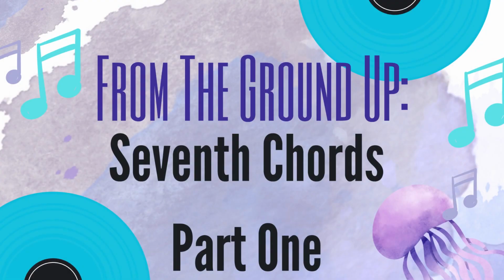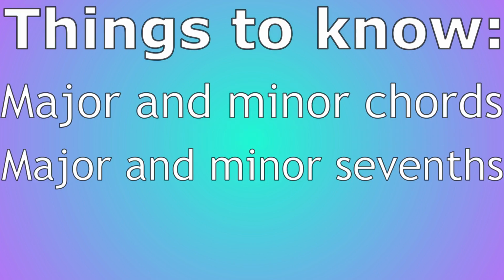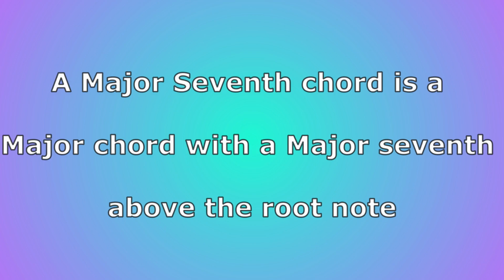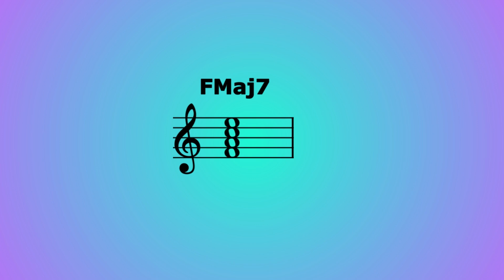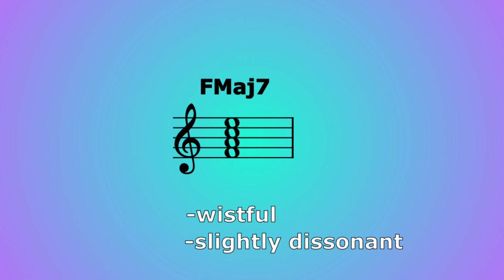Seventh Chords Simplified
Part one of understanding seventh chords. These three are the most common seventh chords, but that doesn't make the other three any less important to learn! Technically there are even more than even the six I will be talking about, but we have to start somewhere. As always, let me know if you have any questions!

Script -
Hello everyone! Welcome back to another episode of Music Theory Basics! Today we are going to talk about the different kinds of seventh chords. We are going to split all 6 of the seventh chords into two different videos. This first video will focus on the Major seventh, the minor seventh, and the dominant seventh chord. To be successful in building these three types of seventh chords, you will need an understanding of these concepts. If you need a refresher on these topics or have not learned about them yet, there will be links to my videos going over these topics in the description.

A Major Seventh chord is a Major chord, with a major seventh on top of it. So if we take the Chord F major for instance, I will need to add a major seventh to the top of this chord for it to become a major seventh. A major seventh above F is E. So here is what that chord will look like, and sound like. Major seventh chords have a certain wistful quality to them. While the bottom part of the chord is happy, the major seventh adds a little bit of dissonance that taints the usual happy tone of a major chord. Here are a couple of other Major seventh chords played in quick succession

Minor seventh chords are built with a minor chord with a minor seventh on top. Let's take the same root note F, but build a minor chord. Now with a minor seventh on top, which is E flat, it will look and sound like this. Minor Seventh chords have a somewhat stable sound to them. The melancholy of a pure minor chord is somewhat softened by the addition of the minor seventh. Again, here are some minor seventh chords played in rapid succession.

Finally, I would like to end this video with a chord we have talked about previously. That is the dominant chord. The dominant chord is usually the fifth chord of any given key. A dominant seventh chord is built using a major chord and a minor seventh. Again, using the same root note as before, F, an F-dominant seven-chord would look and sound like this. The dominant seventh chord feels unstable like it wants to go somewhere, and it does. As I’ve mentioned before, everyone loves a good five-one and this unstable sound is part of the reason why we love that resolution so much. Within the dominant seven chord is a tritone which is the main reason for this instability. Just like before, here are a few different dominant seven chords played back to back.

Seventh chords can add a lot of emotion to a piece of music and unlock new notes for you as a performer or composer. Careful consideration of key signature and voice leading is important to consider as you begin to use more complex chords. As always, trust your ear, and don’t be afraid to make mistakes!

This has been another episode of Music Theory Basics. If you have any questions, or topics you would like me to cover in future videos, leave them in the comments below. I look forward to working with you to build your skills, from the ground up.